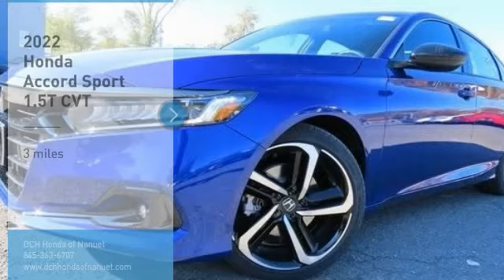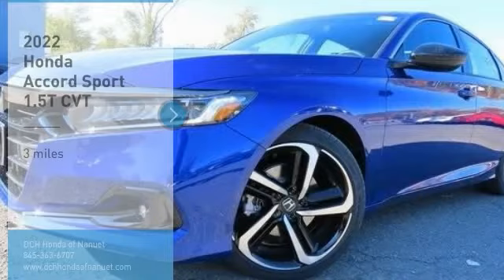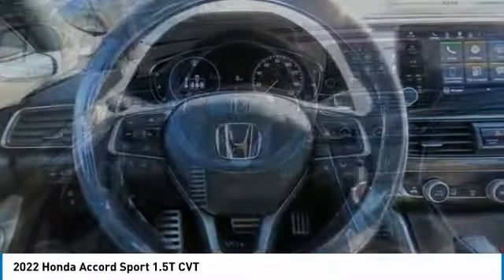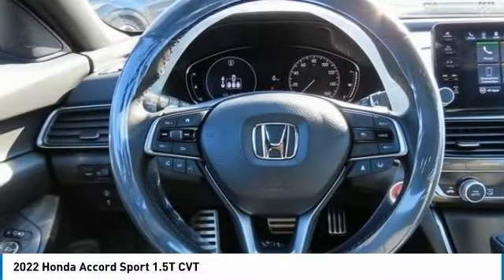2022 Honda Accord Nanuet NY HN220649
2022 Honda Accord Sport 1.5T CVT

Still Night Pearl 2022 Honda Accord Sport FWD CVT 1.5T I4 DOHC 16V Turbocharged VTECbrbrRecent Arrival! 29/35 City/Highway MPG